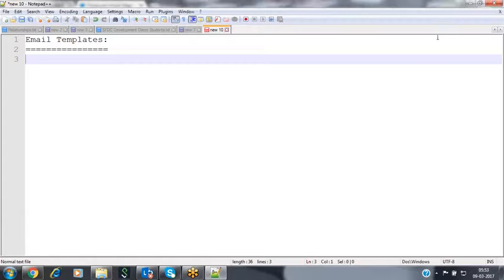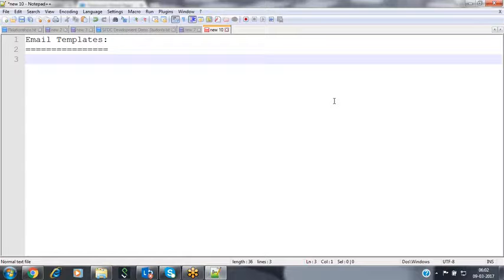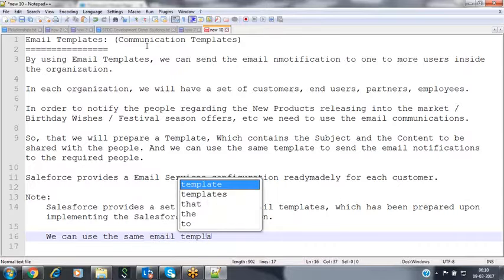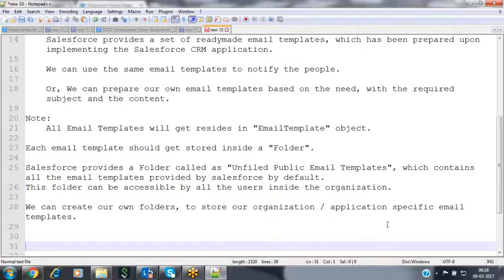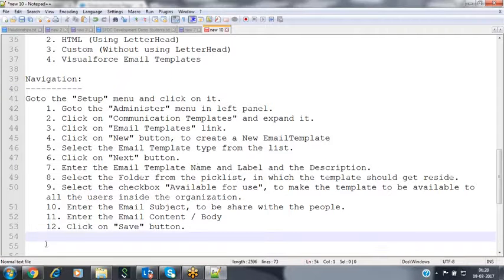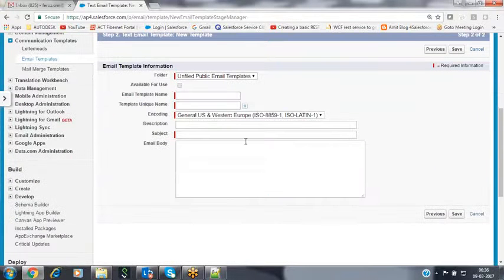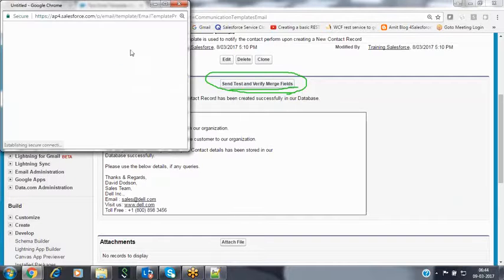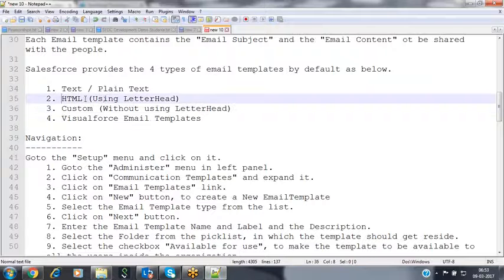Session 23 EMAIL TEMPLATES SESSION 1/SALESFORCE-ADMIN/VL INFOTECH